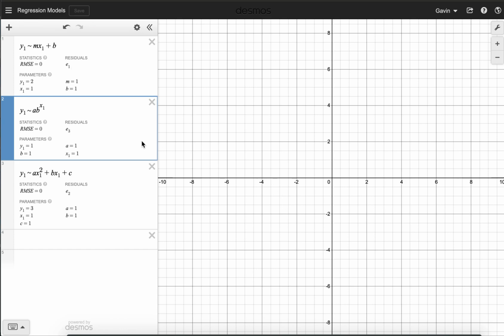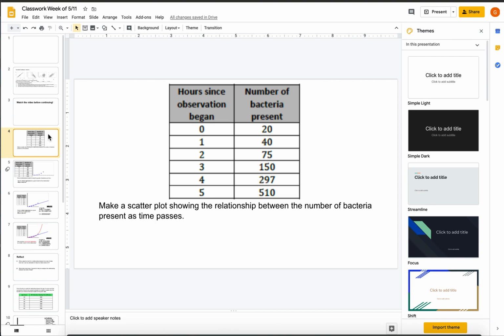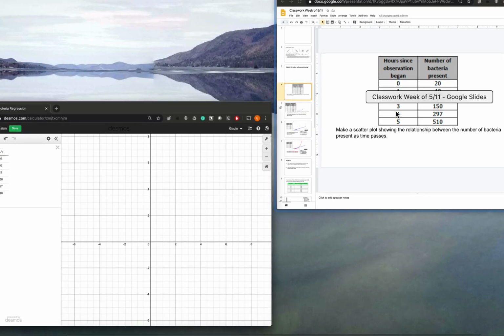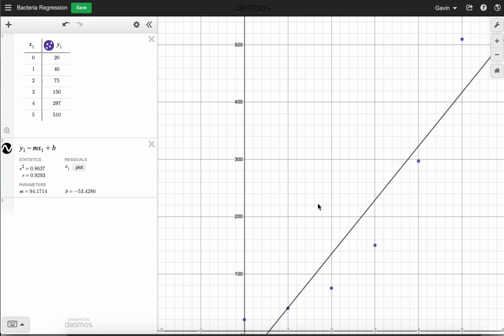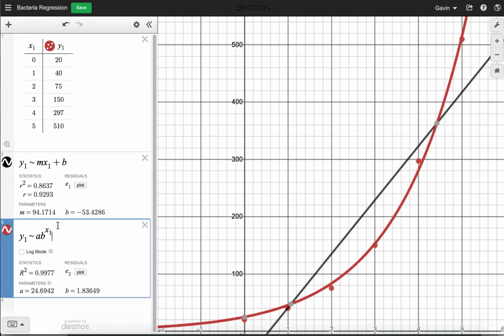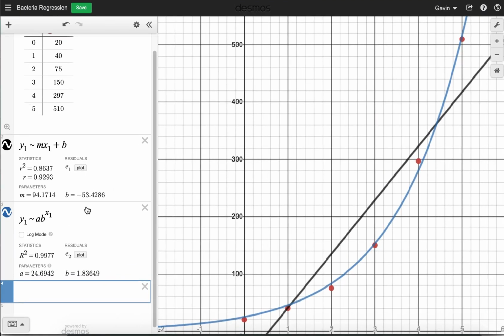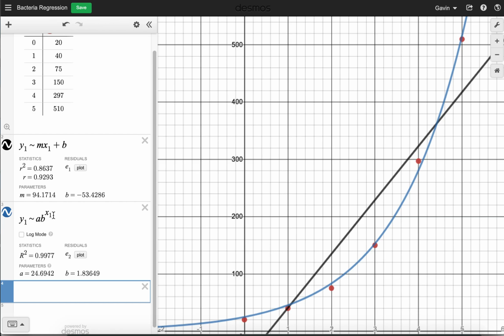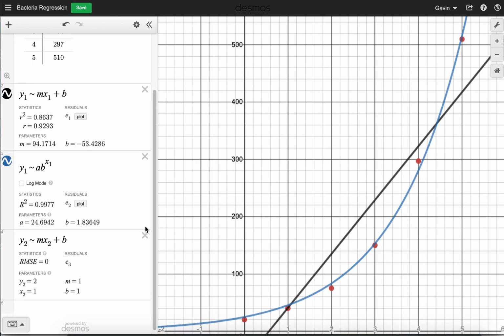8th: Non-Linear Regressions 1